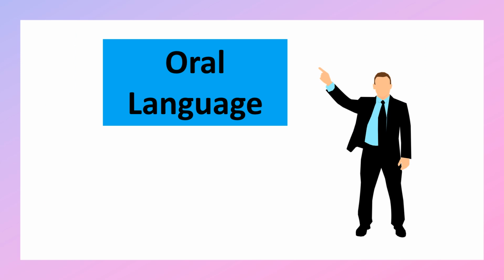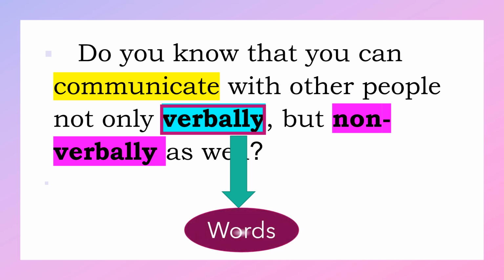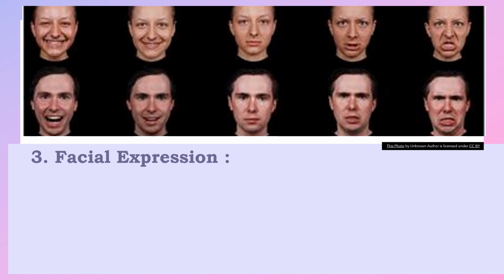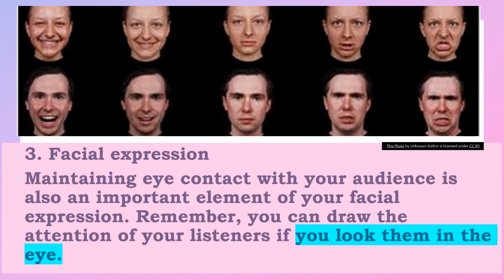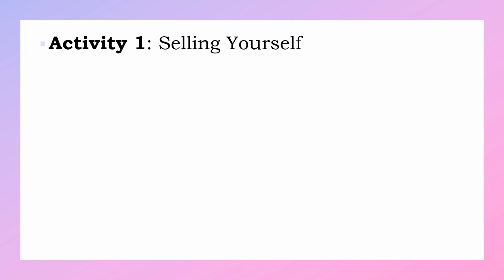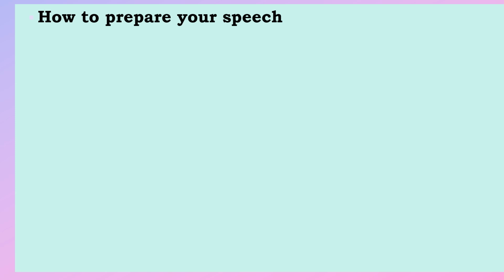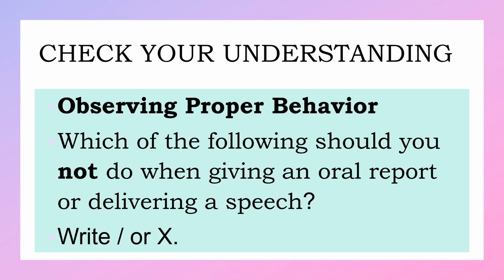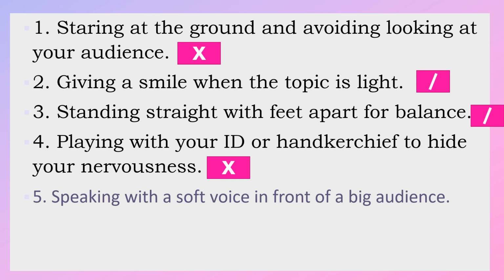ORAL LANGUAGE, STANCE and BEHAVIOR USED in COMMUNICATION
This is a lesson in Module 2, Quarter 3